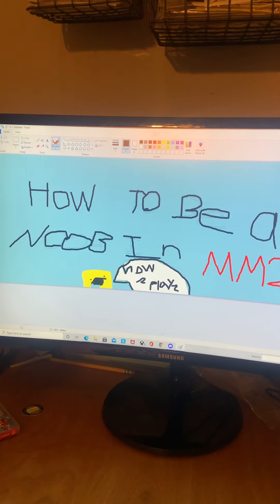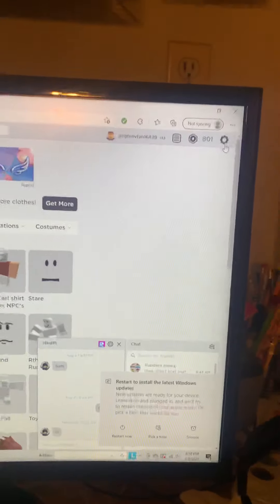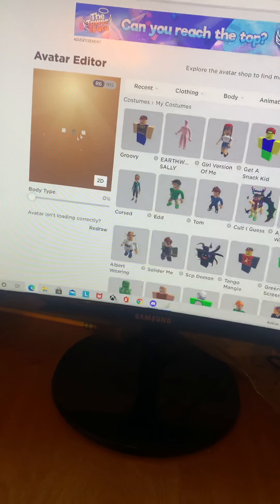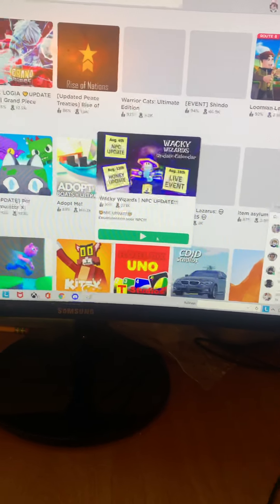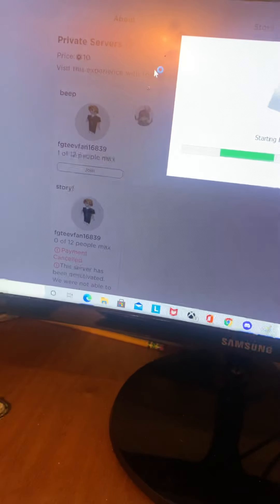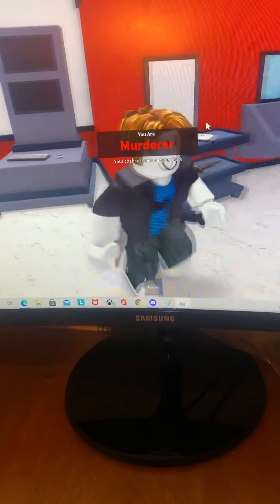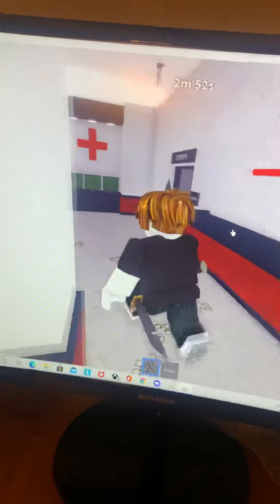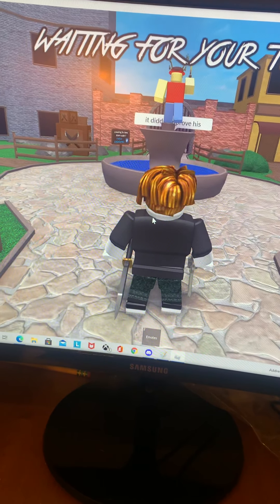How To Be A Noob In Murderer Mystery 2…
You Can Use This To Pretend To Be A Noob Or Troll...